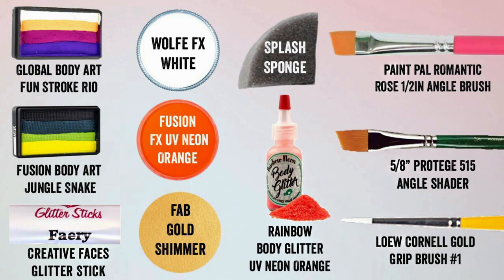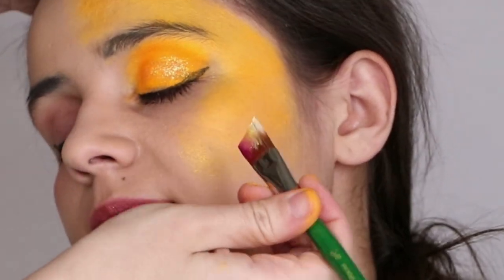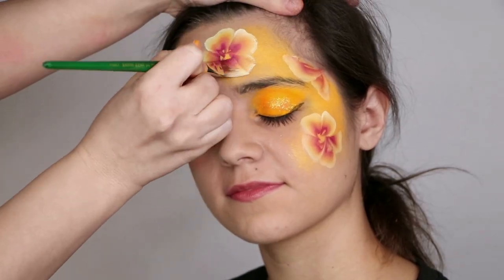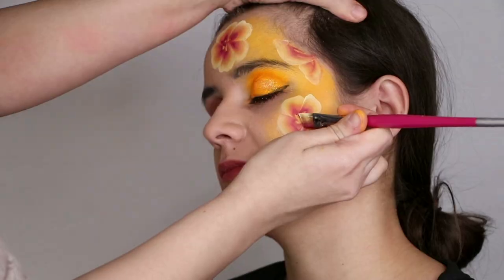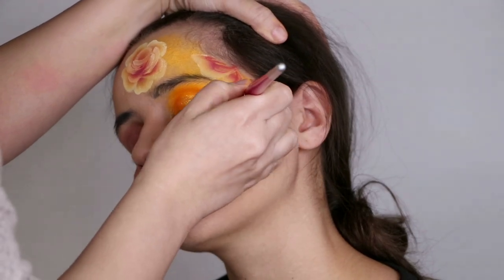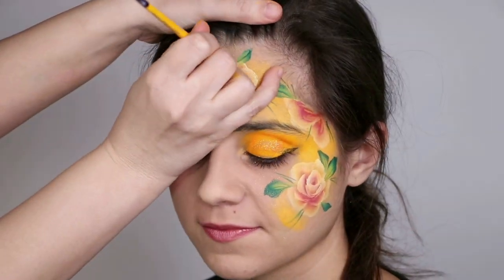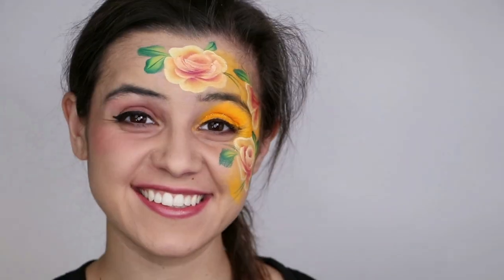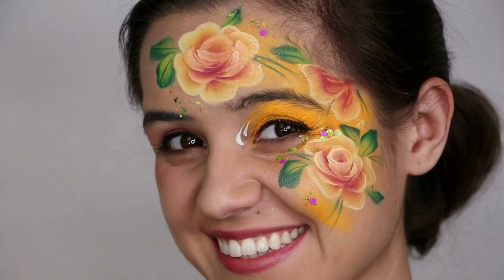Rose ONE STROKE Face Paint Tutorial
Today we are learning how to face paint. This tutorial will consist of how to paint fast one stroke autumn or fall colored roses. Face painted flowers are always beautiful no matter what time of the year it is, but as the seasons change it is nice to change your colors with it. SO we made a beautiful darker toned rosey like flower JUST FOR THIS TIME OF YEAR! This split cake that we are using has currently become my new favorite color!

Not Rainbow Fairy Mask - Face Painting Tutorial, But The Shrek Face Paint Song | We Love Face Paint, But Halloween Finger Family | We Love Face Paint, But Lion Makeup & Face Painting Tutorial, But "Hello Kitty" Makeup for Kids — Fast & Easy Face Painting Tutorial, But The Grinch Christmas Makeup Tutorial, But Basic Butterfly Face Painting Tutorial, But Easy Rainbow Butterfly Face Painting Tutorial, But Quick & Easy Face Painting For School Fairs/ Church Events ~ Arielpaints, But 1-2-3 Kitty: Super Fast Face Painting, But Easy Spiderman Face Painting Design Tutorial, But Y-body review by Anna Wilinski from JestPaint, But Valentine's Day Butterfly Face Painting, But Ladybug Face Painting Tutorial, But Dog Face Paint Tutorial, or any other video like Fairy Fox Design, We Love Face Paint!, International Face Painting School, Ashlea Henson, Arielpaints, Silly Heather, JestPaint, FacePaintcom, would make. This is a video where Face Painting 101 (aka FacePainting101) Rose ONE STROKE Face Paint Tutorial

Timeline Index
00:00 - Intro
01:02 - Supplies
01:07 - On the Face
05:17 - On the Board
07:43 - Outro